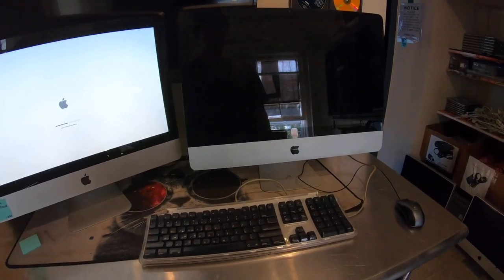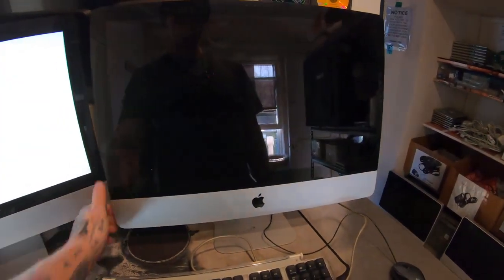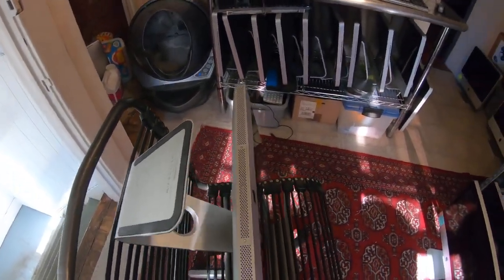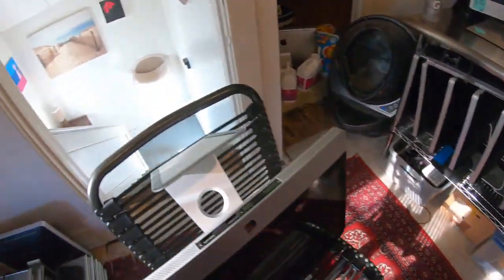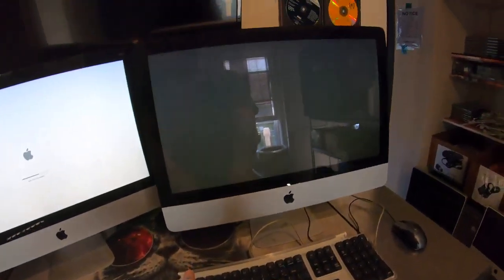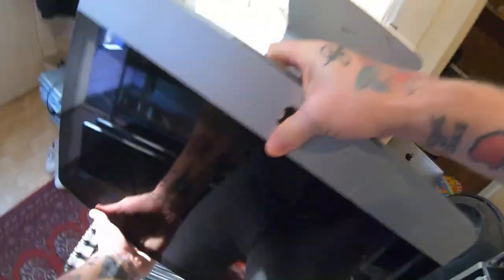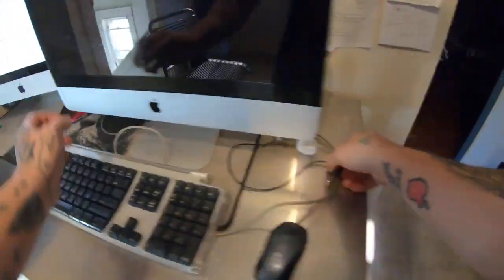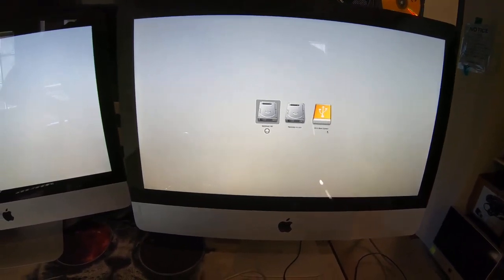How to Remove A BIO'S Password From Any Apple Computer iMacs & MacBooks Laptops or Desktops **EASY**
When they make any purchase on whatnot using my code,
A $15 credit will be automatically applied to order.

iMacs, iPhones, iPods & iPads, Tablets, Android to Windows 11 Computers, Chromebooks & More.